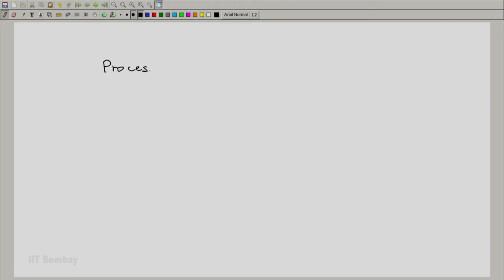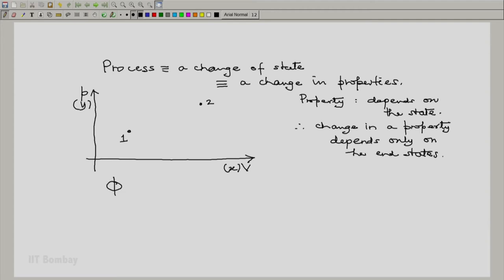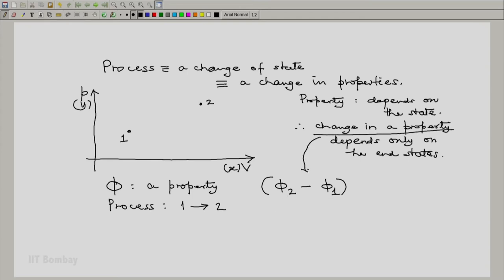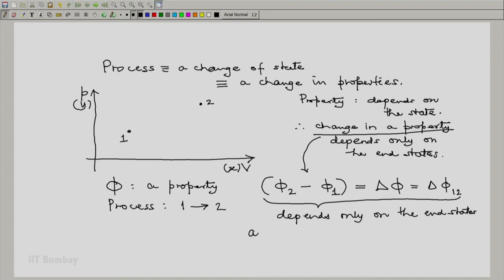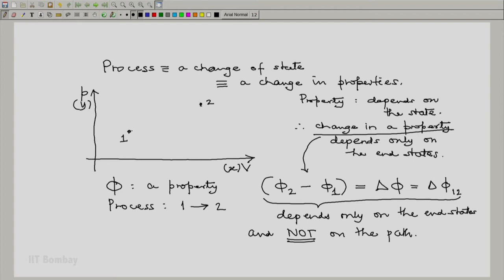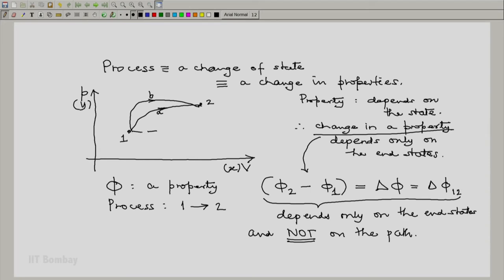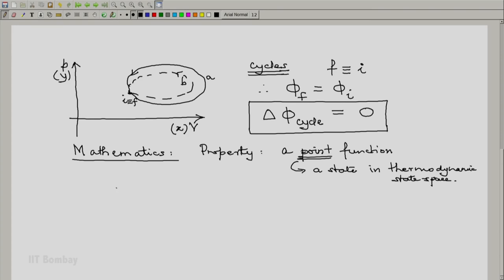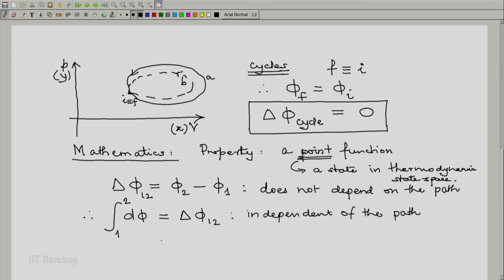ME209x S018 Processes and Properties